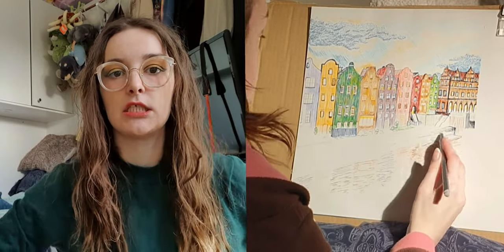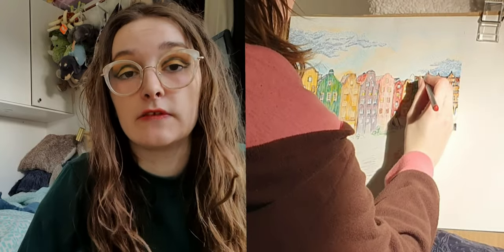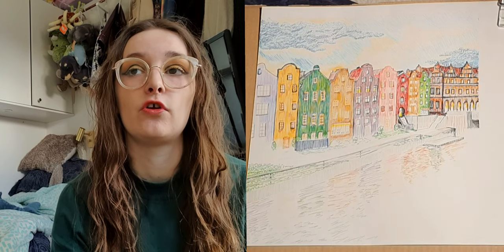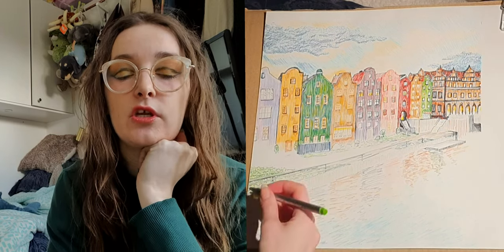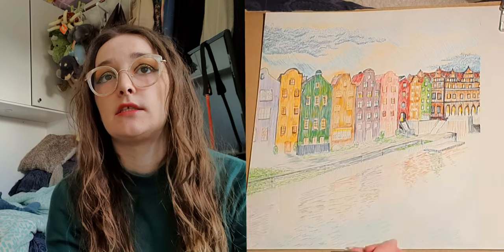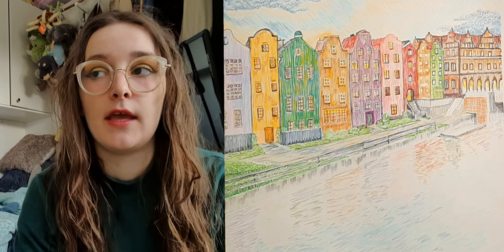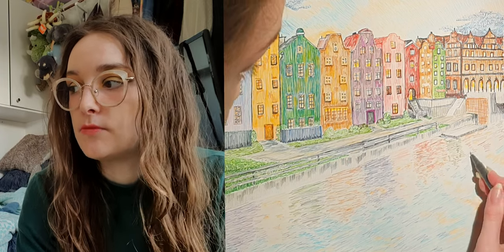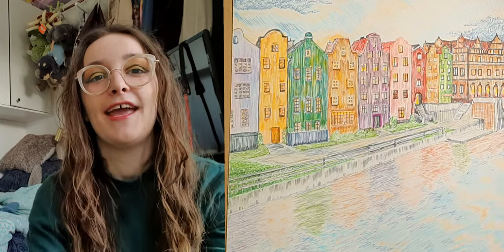Rejected Copenhagen Art Piece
Here we are again, disappointing my family. Just kidding. But definitely a litt disappointed myself. let's take a look at my timelapse drawing of "Copenhagen" which is actually Gdansk but that's besides the point.